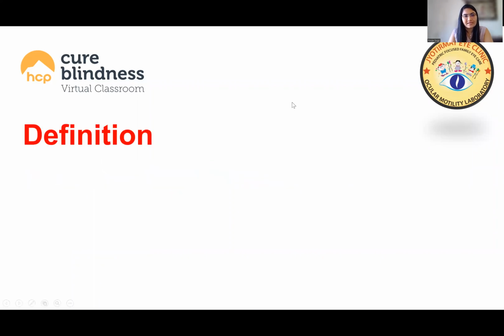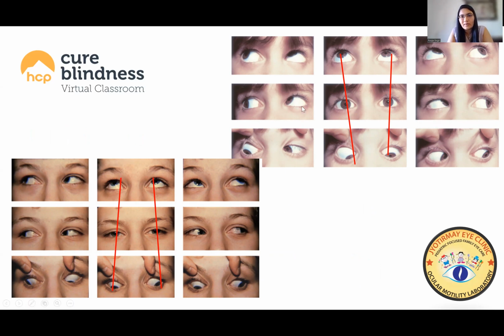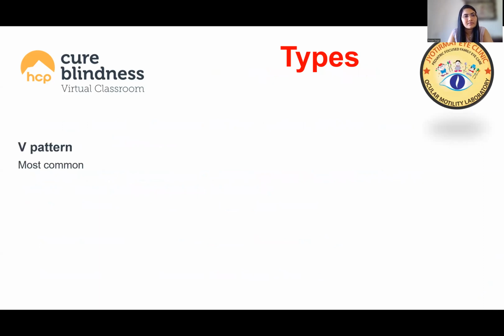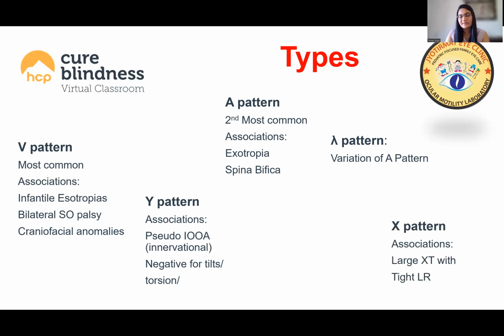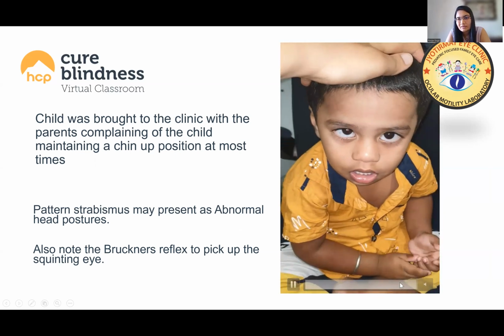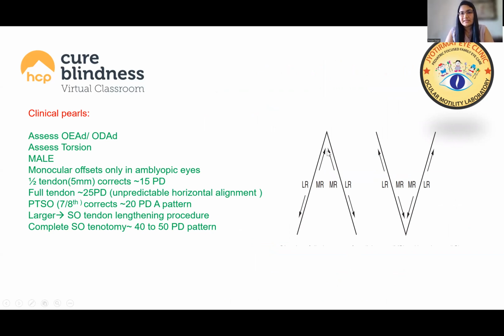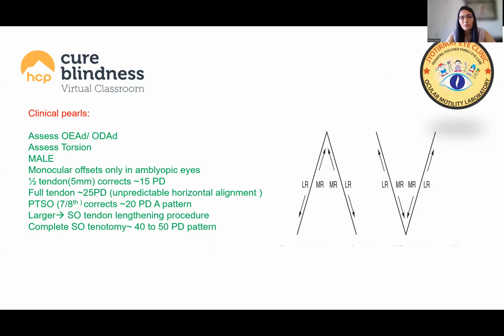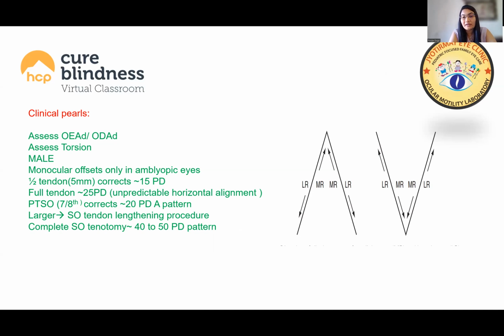Pattern strabismus/ A pattern/ V pattern- Exotropia & Esotropia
This is a teaching video recorded for post graduate ophthalmology students/ residents in training in Ghana.
This video takes you through the different patterns noted in squints, their causes and management in brief. I hope you find it useful.

Regards,
Dr PGG